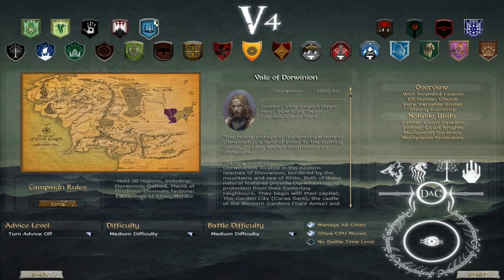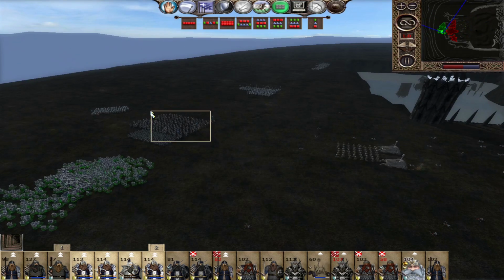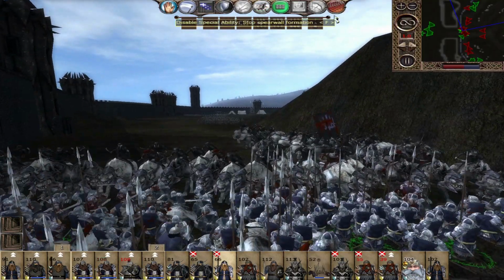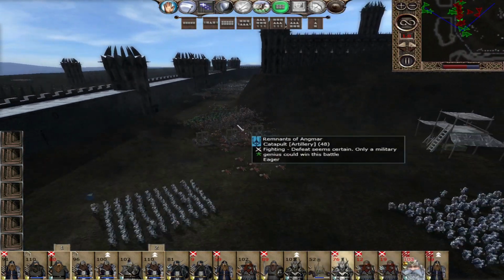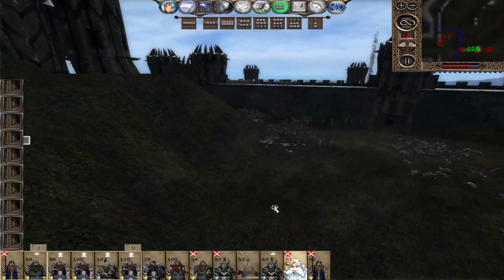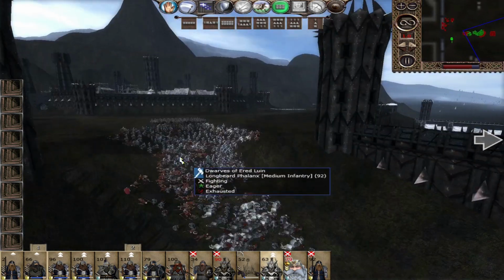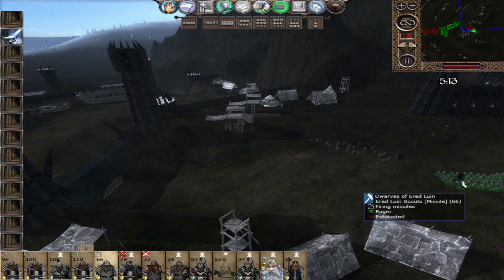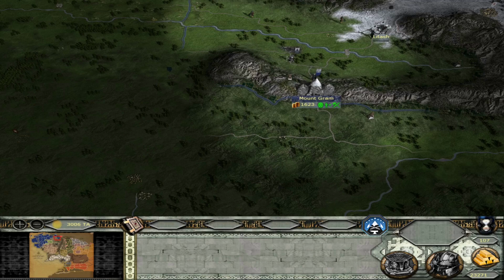DAC Ered Luin: Pat 20, Carn Dûm (200+ Subs Appreciation!)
Thank you all so much for supporting the channel and getting it to over 200 subscribers! I did not think the channel would reach this many so I am very happy to see it. Let me know down below what campaigns you would like to see in the future, and if you have any other suggestions for content on the channel. I would like to do faction reviews after completing their respective campaigns so let me know if you like the idea of it.

If you want to see my group of friends play other games including Bannerlord, Pokemon, and Dragonball, check out DangerousChickenGames